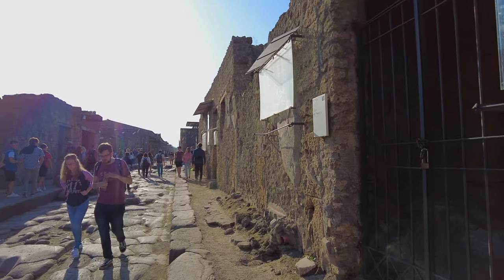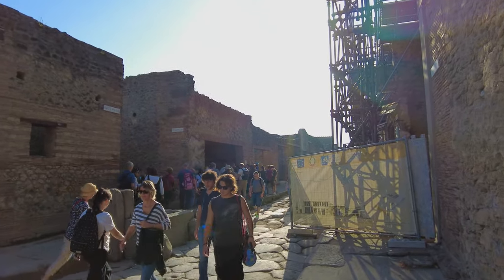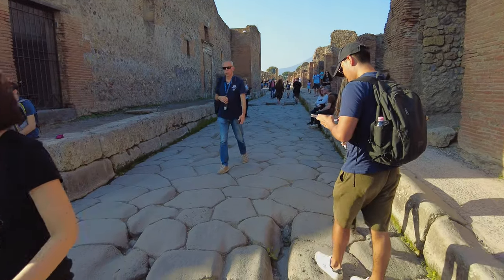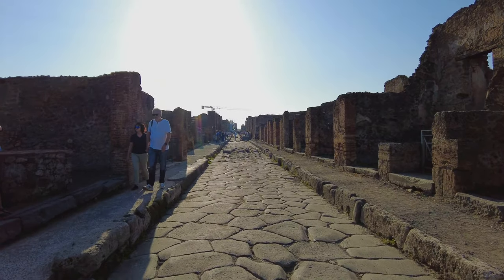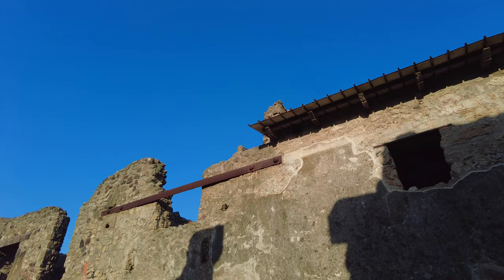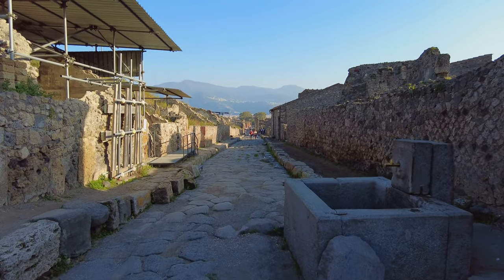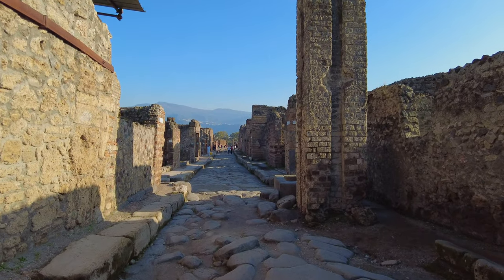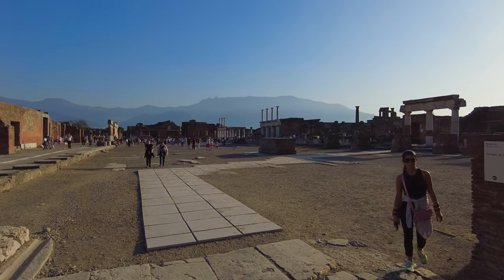Ancient Ruins of Pompeii 🇮🇹 in Italy - 4K City Walks - Virtual Walks for Treadmill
Ready for another tour of Pompeii? Its such an amazing UNESCO World Heritage Archeological Park. The ruins of this ancient city are famous for how well they were preserved after the 79AD Mt Vesuvius Eruption that burried it in pumice and pyroclastic debris. It's also just a quick train ride from Naples and Sorrento in Southern Italy. Recently they’ve uncovered new paintings or frescoes of Helen of Troy and Apollo in a stunning archeology find.

I hope you enjoy our latest virtual walks. If you want to find specific walks by run time or location, be sure to visit our where all of our city walks live.

Keep on Steppin' -H

You might be interested in our other Channels:
CityWalks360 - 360 VR walking videos